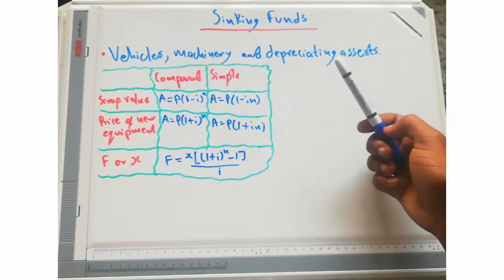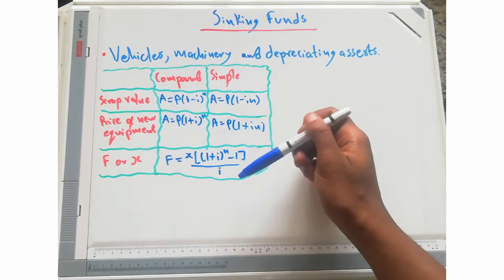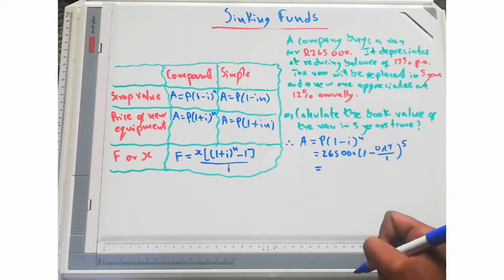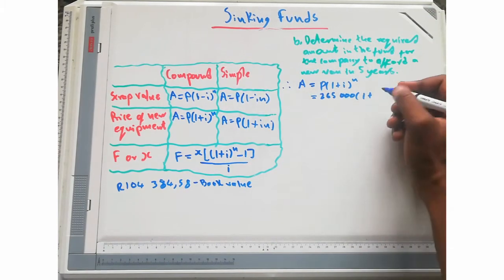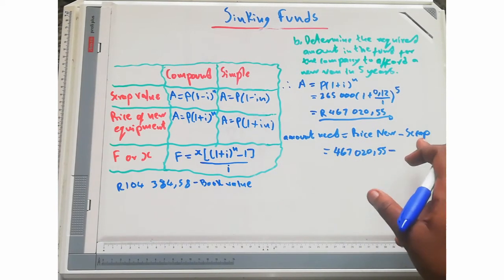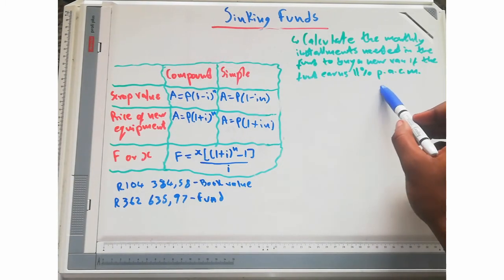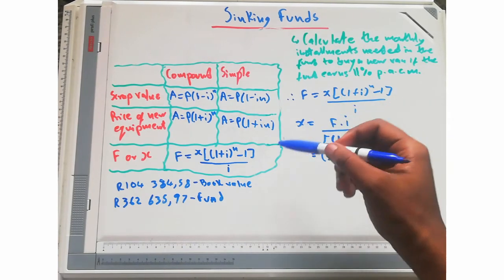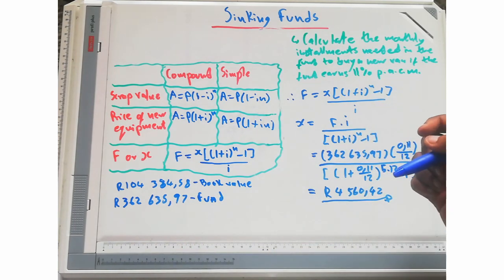Grade 12 Financial Mathematics (3/4): Sinking Funds.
In this video, we take a look at sinking funds. We explain the link between the book/scrape value and the cost of new equipment. We also work out an example that covers all the mathematical equations that might be used in this section of financial maths grade 12.